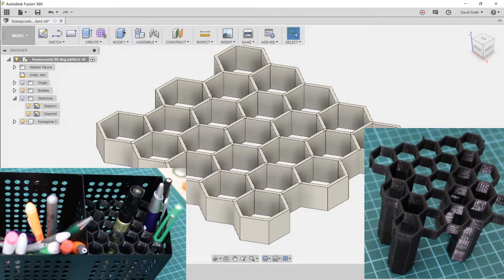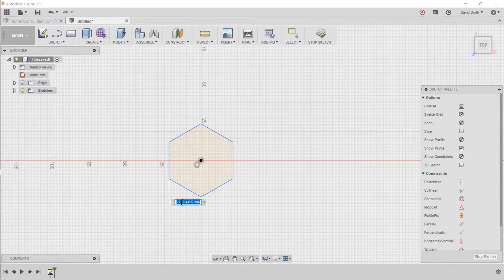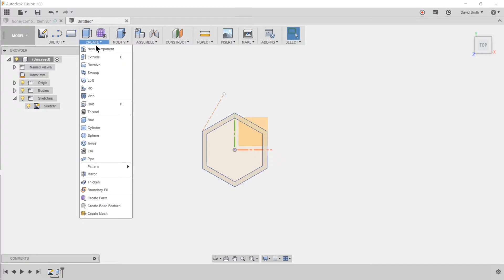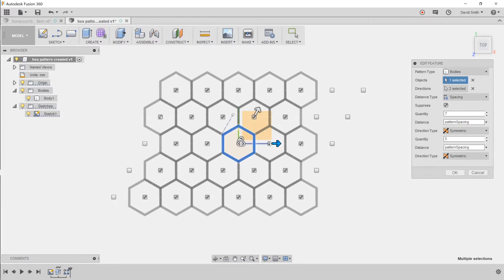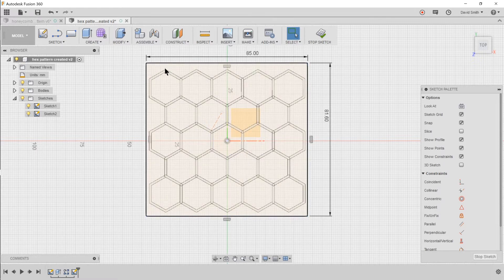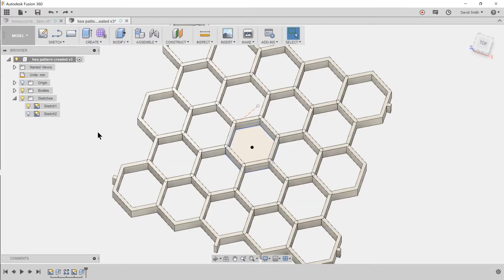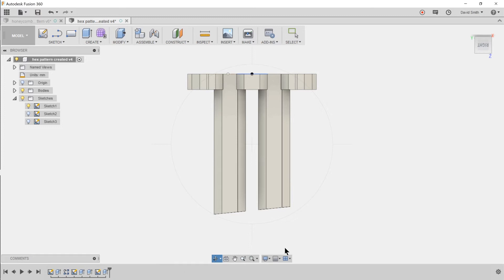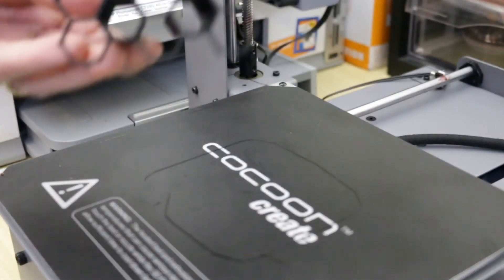3D Printed Hexagon pencil container insert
In this video I will show you how to create a 'rectangular pattern' of hexagons in two directions.
To turn it in to something useful, I used this pattern with some jut out legs as an insert in a container for holding pens and pencils.
The design was created in Fusion 360.
3D printer file created using Slic3r.